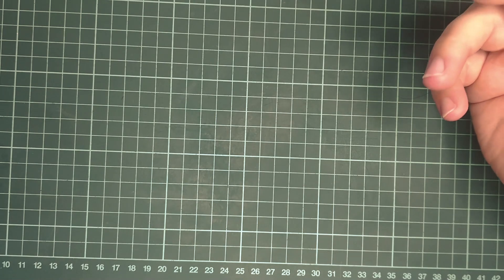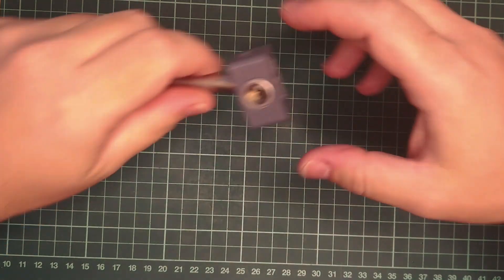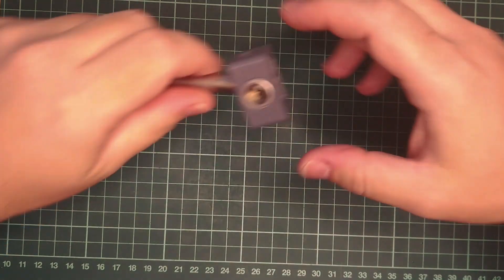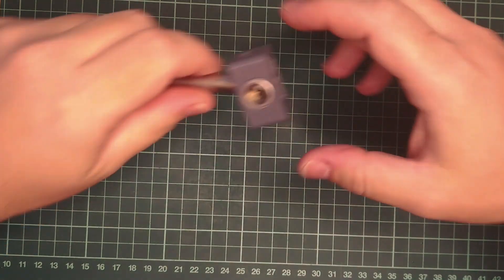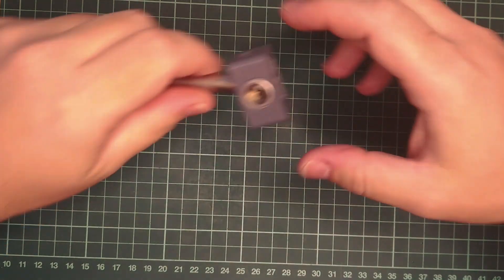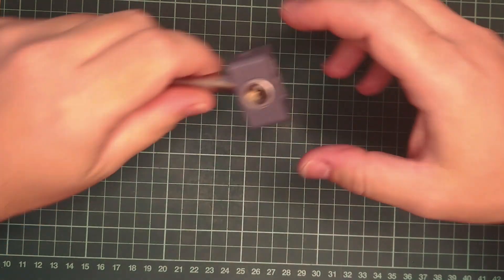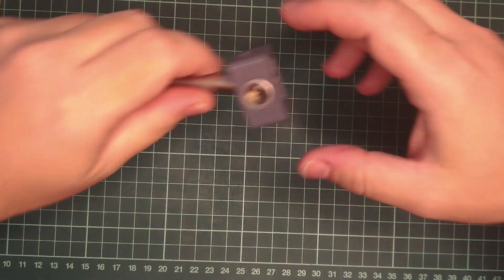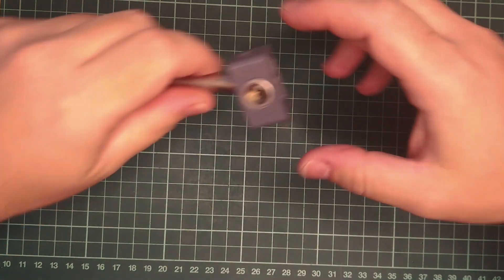TinkerJoy Explained. A starcitizen joystick.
Background music by Karl Casey @ White Bat Audio (Chill Dark Synthwave Mix - Wasted)

UPDATE:
After running a poll and pressing all the buttons I knew of, to gather attention in preparation for a kickstarter, there is none really, so I'll be erasing most of the online content about it.